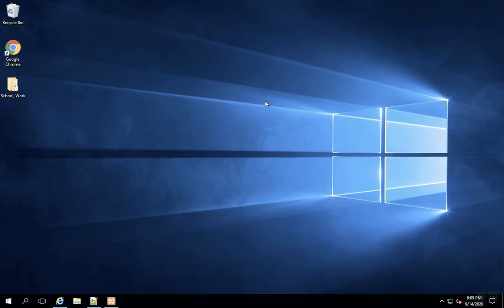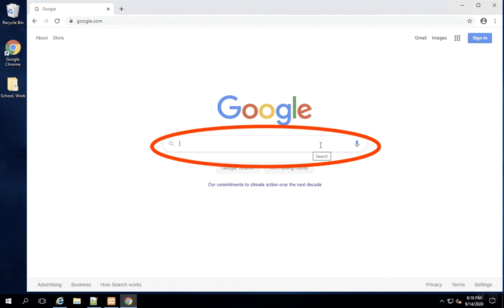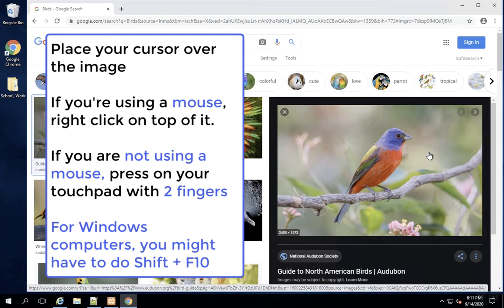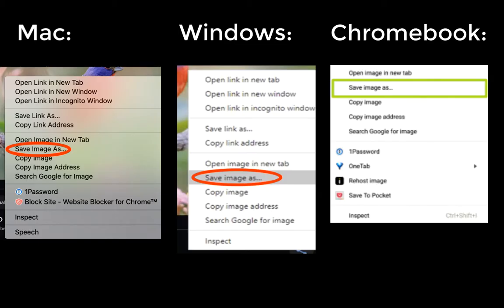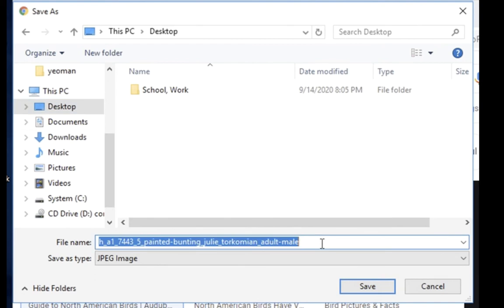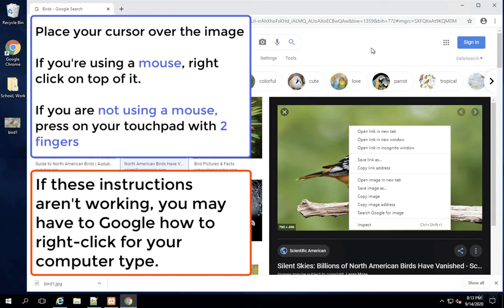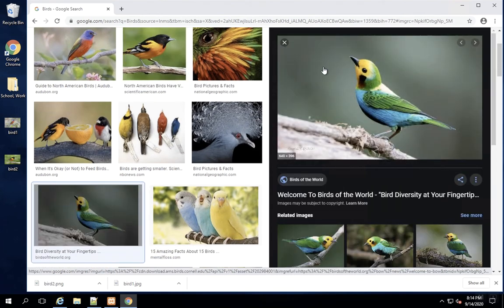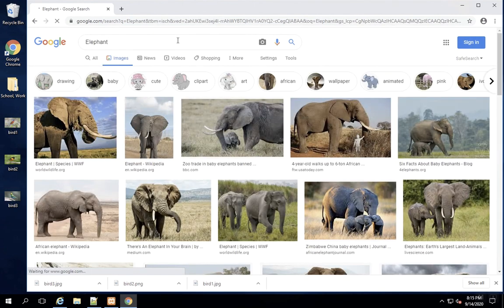File Navigation: Downloading and Saving Images from Google